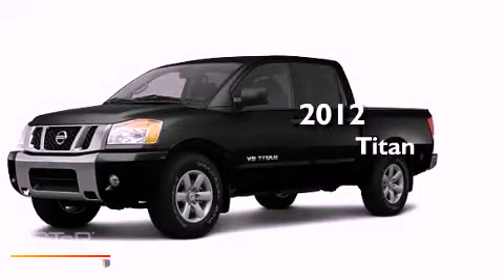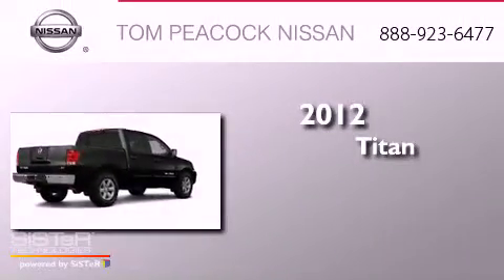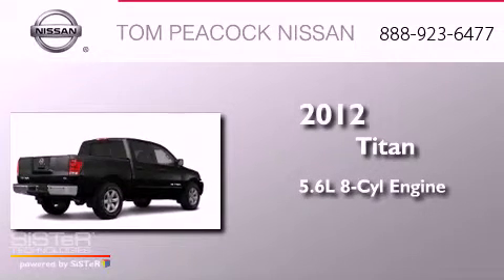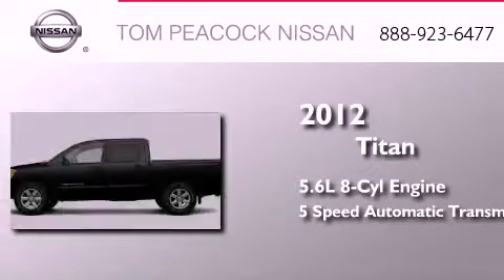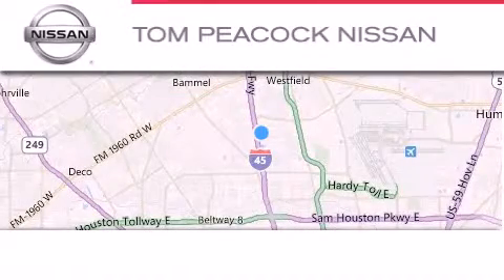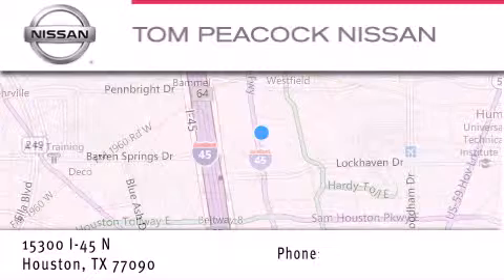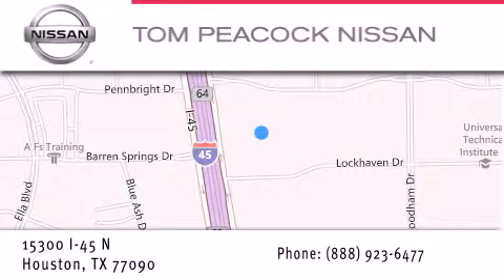2012 Nissan Titan Houston TX 77090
Year : 2012
 Make : Nissan
 Model : Titan
 Engine : 5.6L 8 Cyl. Fuel Injected
 Trans . : 5 Speed Automatic
 Exterior : Galaxy Black Metallic
 Miles : 5

 Stock : N1324